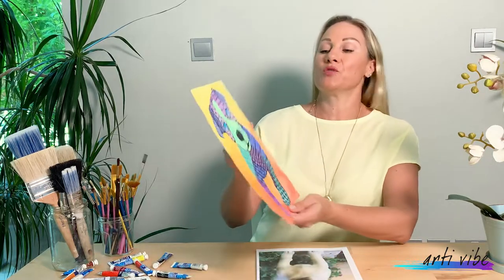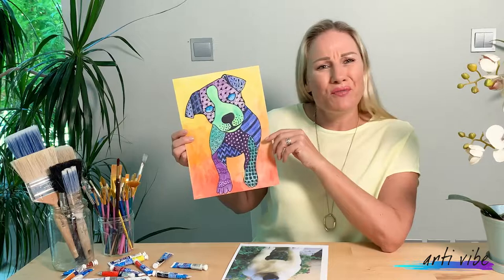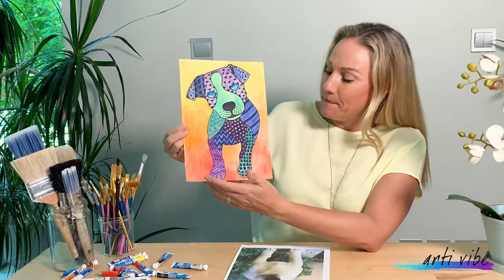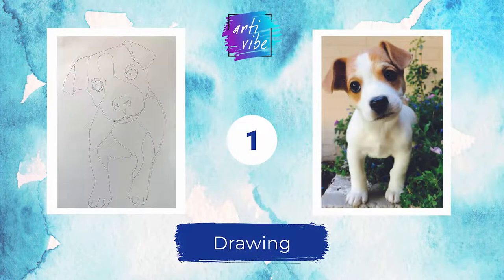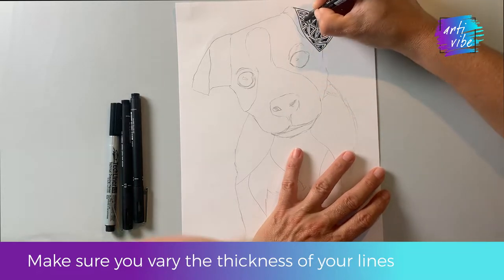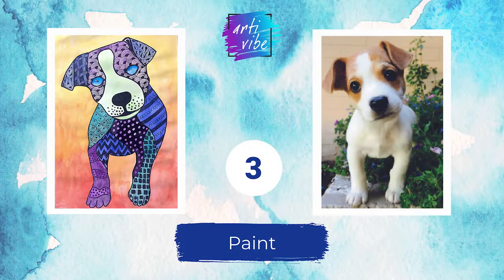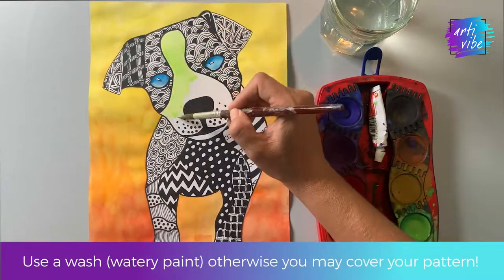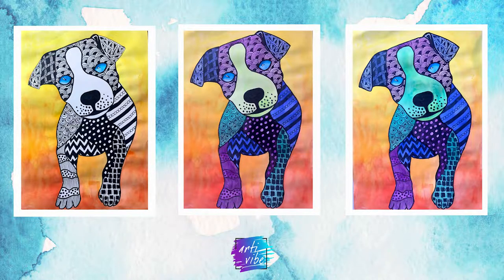Zentangle Animals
In this calming and mindful activity you will create an animal using therapeutic Zentangle Patterns and adding a splash of colour using a water colour wash.